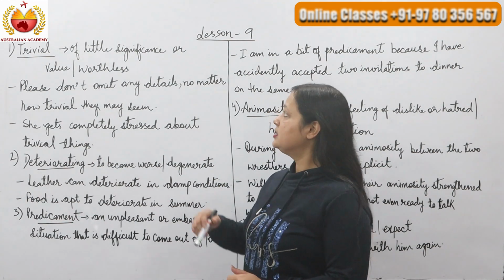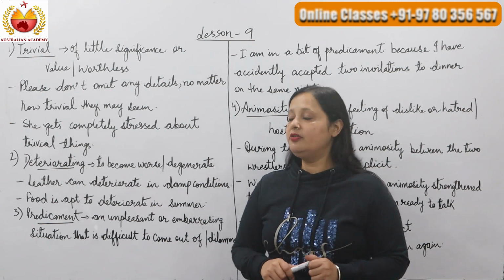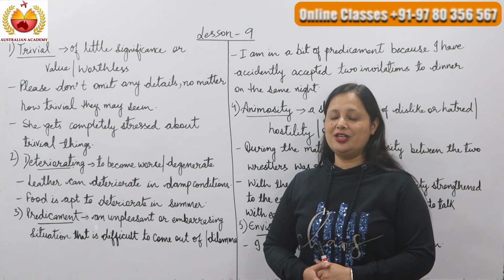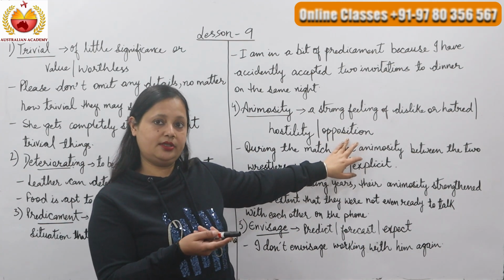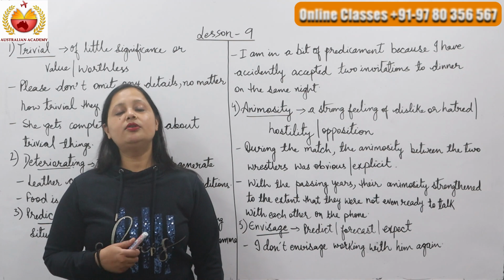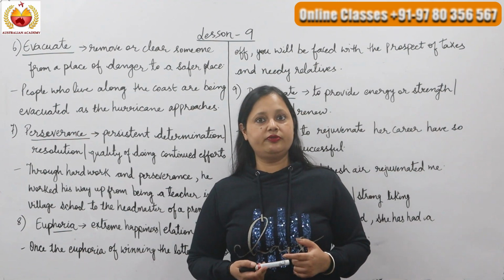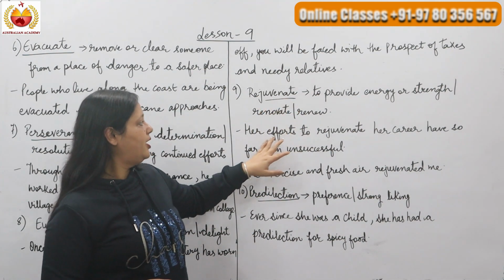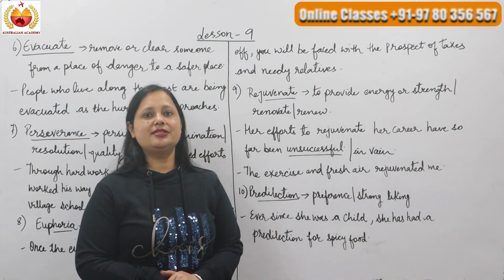IELTS Band 9 | Advanced Vocabulary | Writing/Speaking | L 9 | Rachna Gupta | The Australian Academy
Advanced Vocabulary | IELTS Band 9 | Writing Speaking | L 9 | Rachna Gupta | The Australian Academy

This video is showing advanced vocabulary words   but also try to cover the following subject:
-advanced vocabulary

Youtube is the very best place to go when searching for videos about advanced vocabulary words.
Advanced vocabulary words are clearly something that interests you and quite a lot of people so I made this video.
Our Yt channel has various other related video clips regarding advanced English words, advanced English vocabulary, and advanced vocabulary
If you were searching for more details about advanced English words or advanced english vocabulary did this video help?
 Possibly you would like to comment listed below and let me know what else I can help you with or info on advanced vocabulary words.